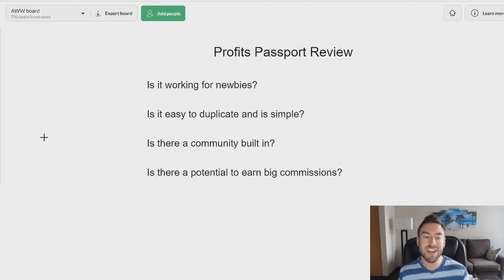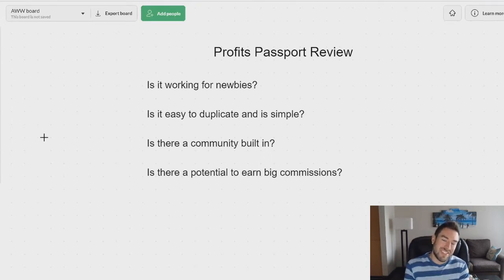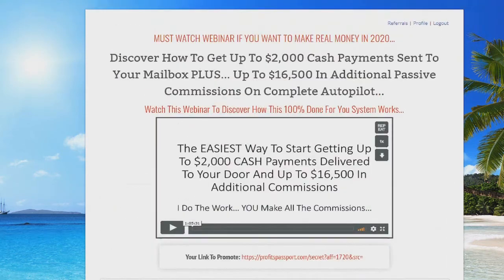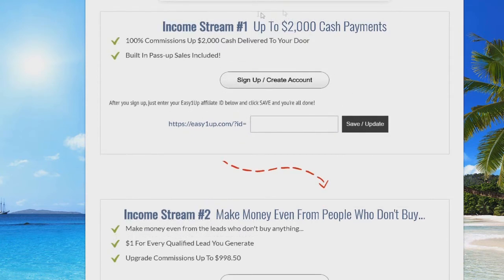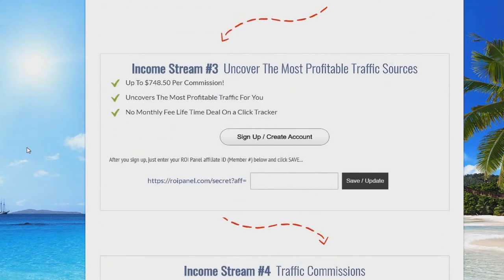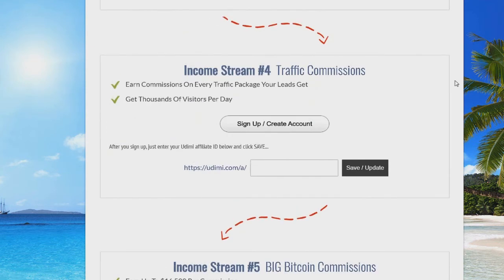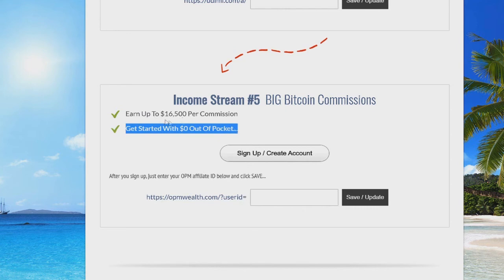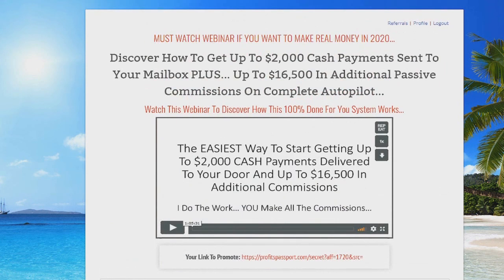Profits Passport Review - Do NOT Join Before Watching!!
"Profits Passport Review"

In this video you'll get a no BS "Profits Passport review" to see whether or not you want to join David Dekel's new online funnel and system to earn up to $16,500 per commission.

★ MY COURSES ★

► Discover How Garrett Makes Daily Digital Commissions On AUTOPILOT Just With Simple Youtube Videos

► Discover how to use Solo Ad traffic to quickly get daily Digital commissions on total autopilot

► Discover my best EASY lead & sale generation strategies on Facebook, Twitter, Instagram, and Youtube with “Social Media Mastery”

★ DOMINATE YOUTUBE WITH THIS AMAZING TOOL ★

★ GET TARGETED TRAFFIC FAST HERE ★

★ CREATE YOUR SALES FUNNEL/WEBSITES WITH THIS ★

★ USE THIS AUTORESPONDER TO FOLLOW UP ON AUTOPILOT ★

★ GEAR USED TO CREATE VIDEOS ★

► Logitech HD Webcam C920s
► Lapel Mic

★ SEE THIS PLAYLIST FOR MORE VIDEOS LIKE THIS ★

★ CONNECT WITH GARRETT BELOW ★